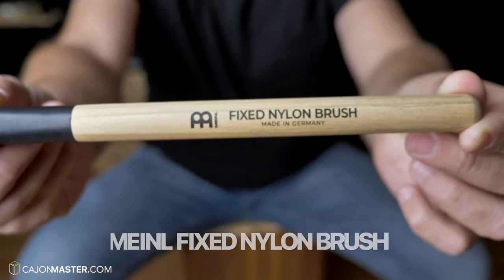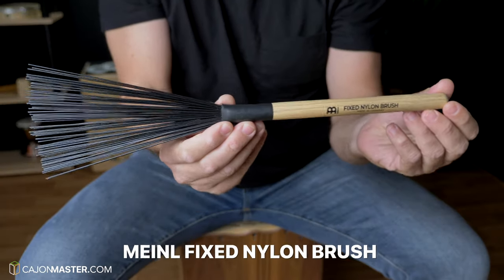4 Basic Cajon Beats with Brushes - Cajon Tutorial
In this video you're going to learn 4 Basic Cajon Beats with Brushes.

Brushes I'm using:
- Meinl Fixed Nylon Brush

★ Cajon I play in this video:
Artisan Cantina Line
Amazon worldwide

time stamps:
1:10 Groove 1
2:36 Groove 2
4:01 Groove 3
5:31 Groove 4